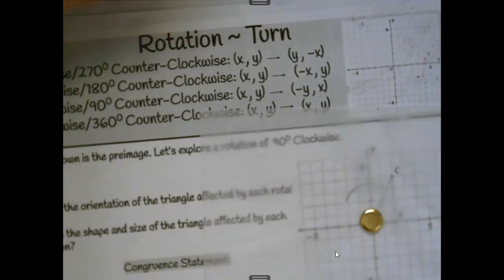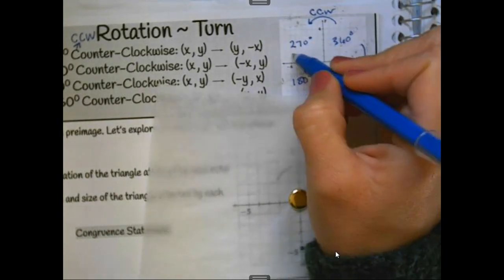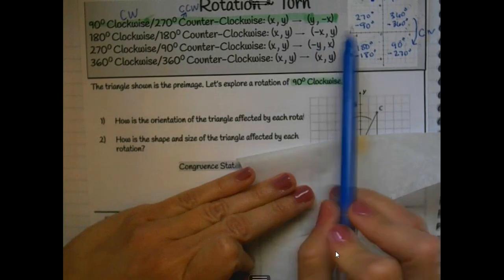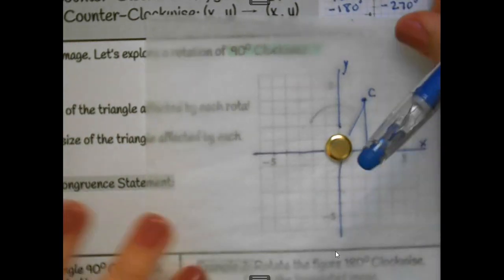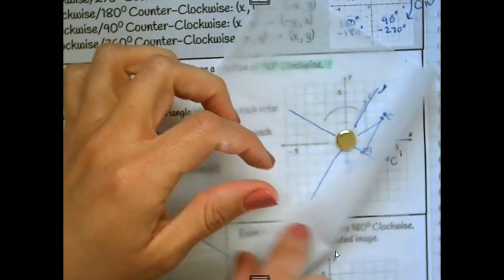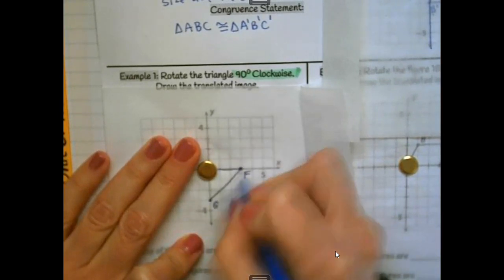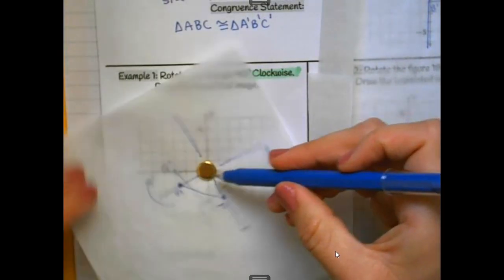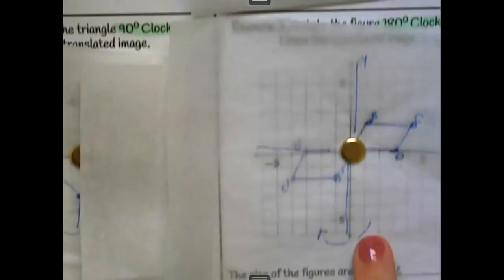Integrated 1: Rotations